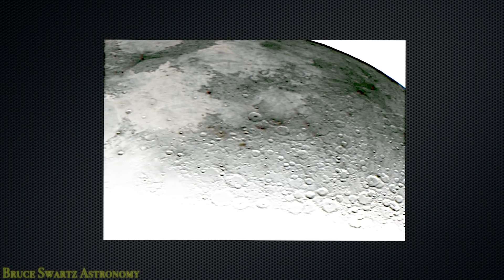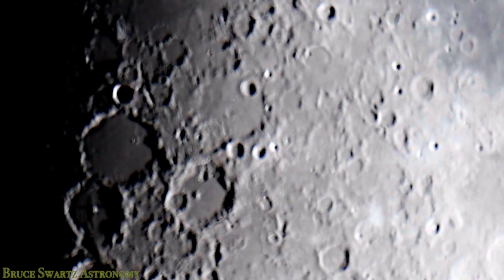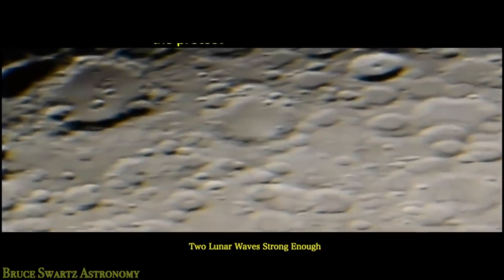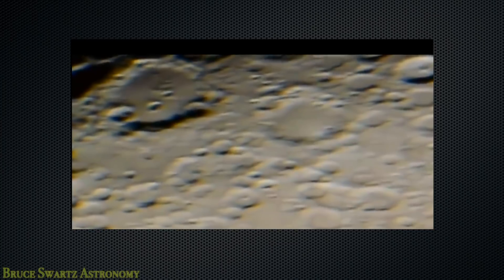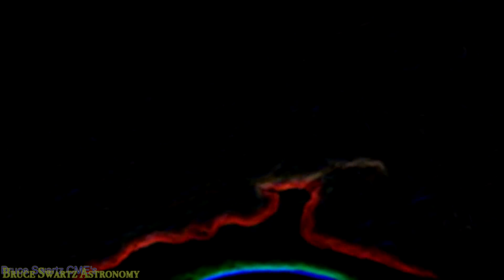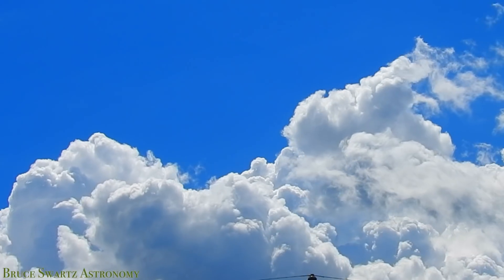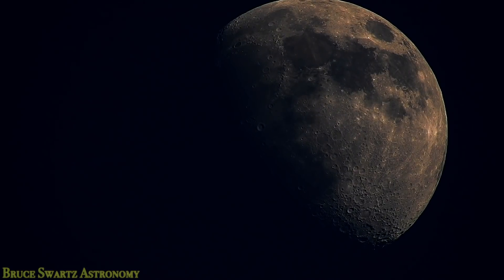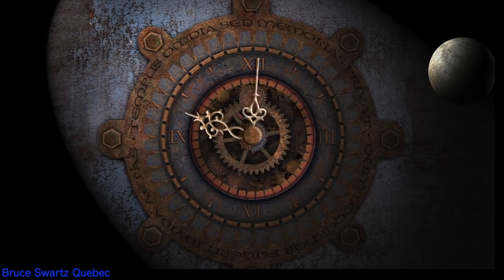Double Lunar Wave Strong Magnification Zoomed Up & Daytime Moon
A double lunar wave magnified and zoomed up close. Slowed down. To look at these mysterious waves or frequencies going by over the moon. Sound waves? Frequencies? Or is this the sun telling us to get ready for loads of radiation and Solar Storms. I show you how to take a space image of the moon during the day to hide the daylight and to view the moon's surface. Without the problem of the sunlight. You can film explosions to during the day and see ufo's passing over the moon...by adjusting and descending the exposure. I show a Coronal Mass Ejection I caught in 2017 and the sun is about to start being very active again. It already is. The poles are shifting. It may affect Earth's climate in drastic ways. The more the sun will be active..the more our climate will become angry.
The lunar secret is no longer a secret.
When you support a channel that you feel is contributing to society in a positive way...it helps youtube creators...I thank you.

Bruce Swartz
Valleyfield, Quebec
J6S 4V6.